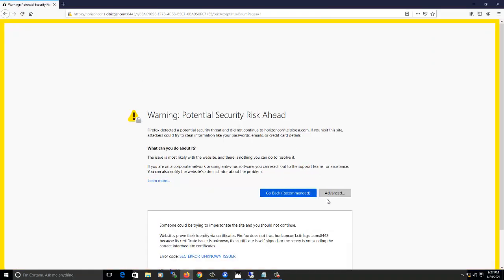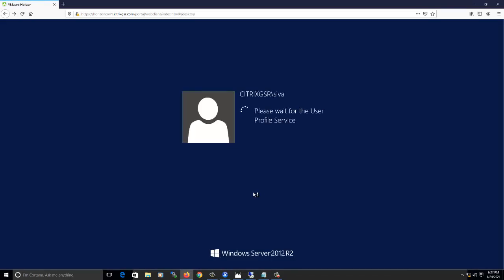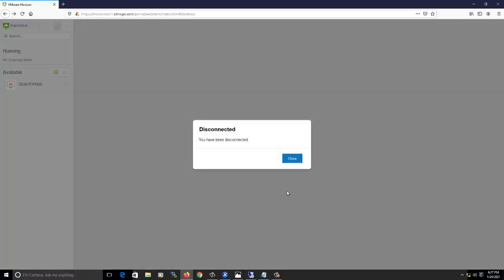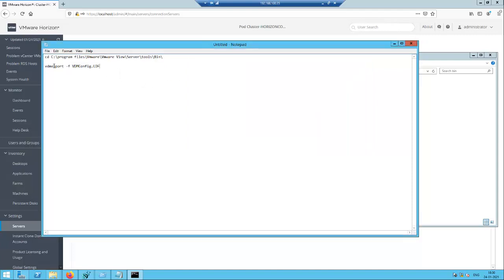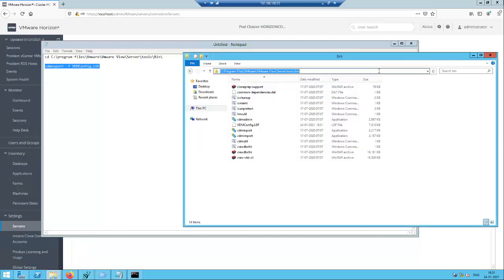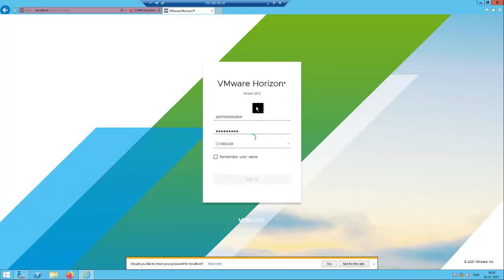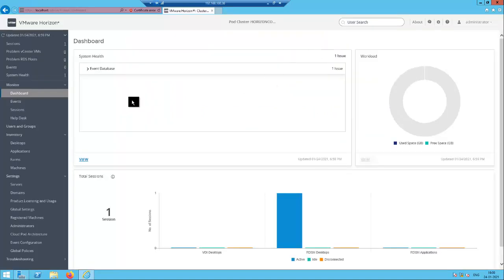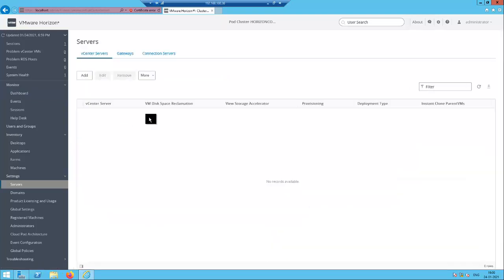VMWare Horizon Connection Server Upgrade from 8.2006 to 8.2012